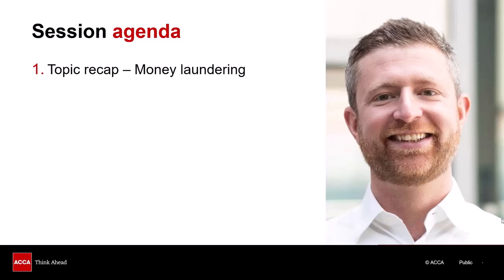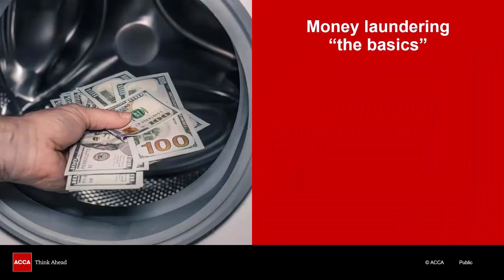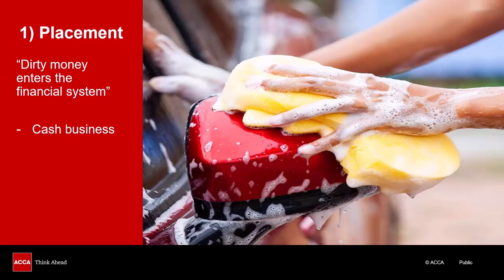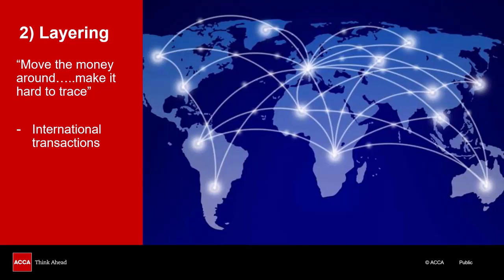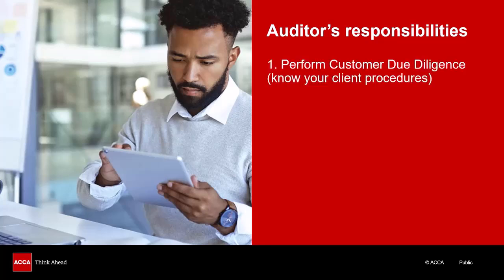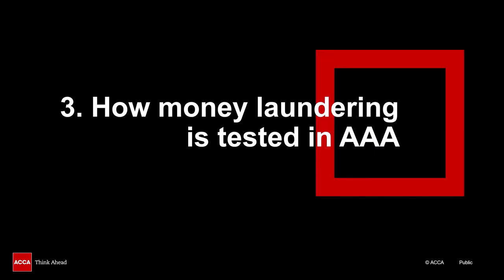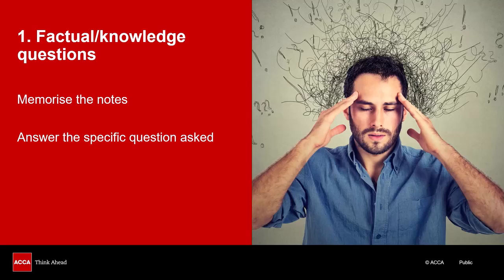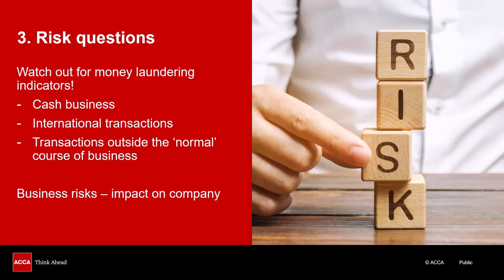AAA Topic Explainer: Money Laundering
In this video expert tutor Ben Wilson unpacks the topic of Money Laundering.